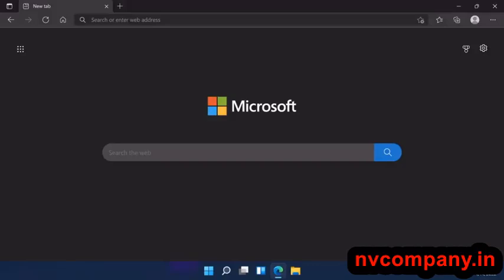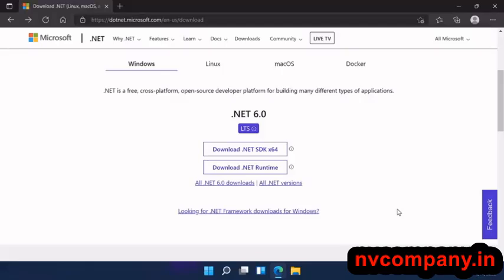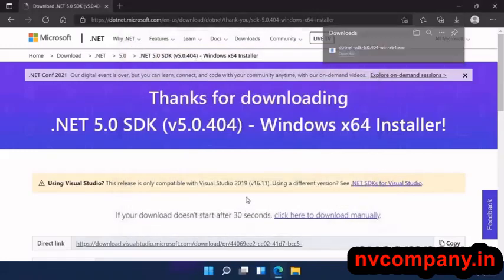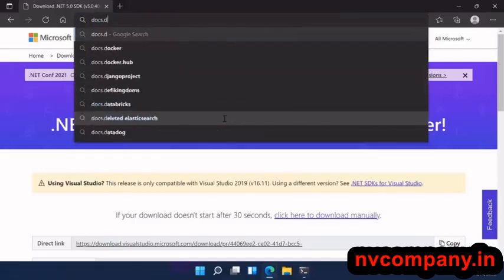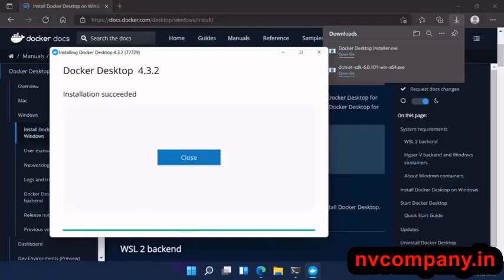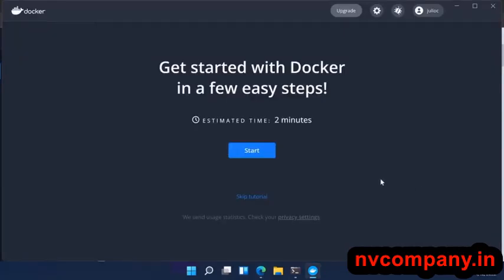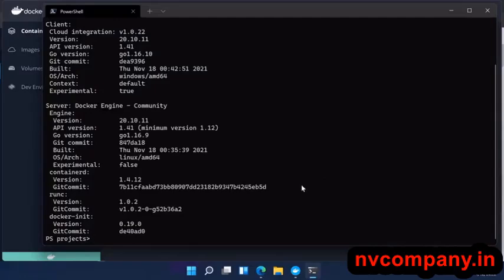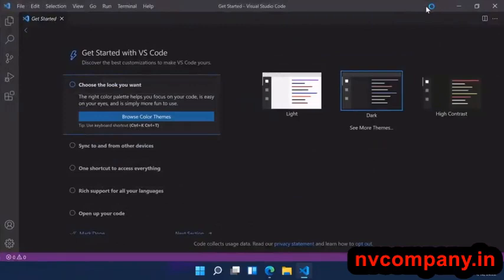.NET Coding Environment Setup And Installations